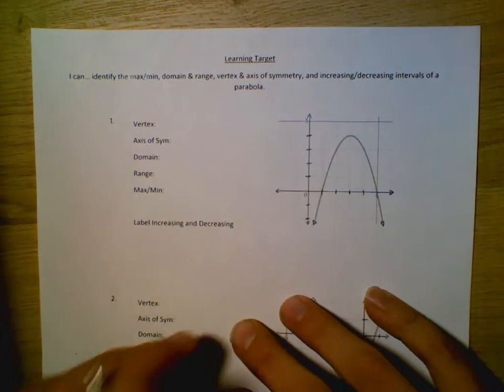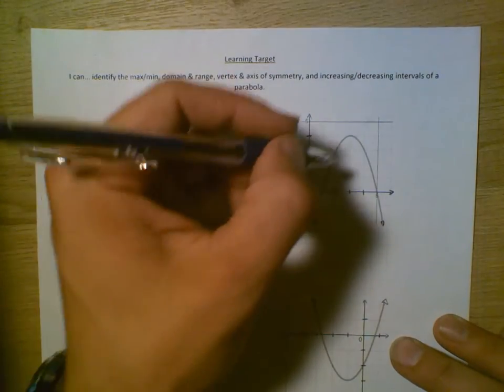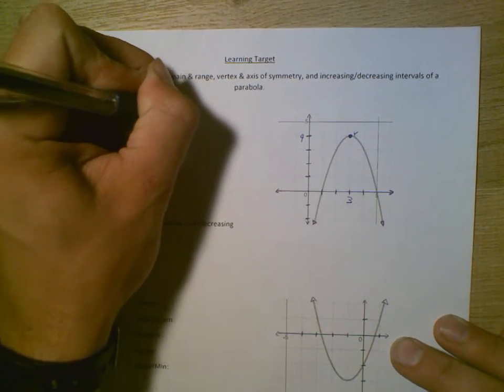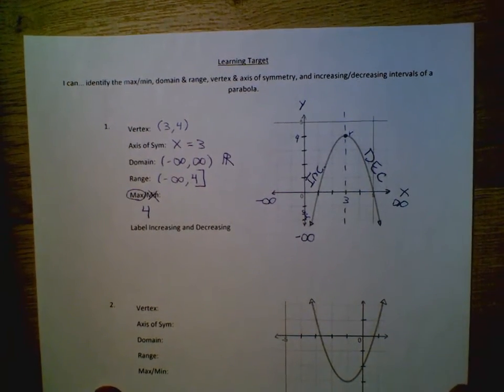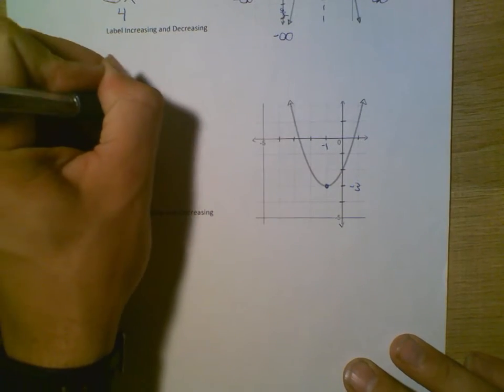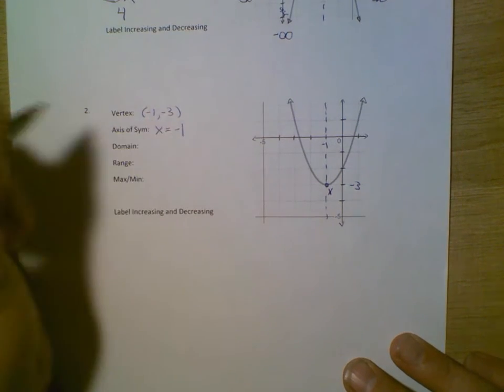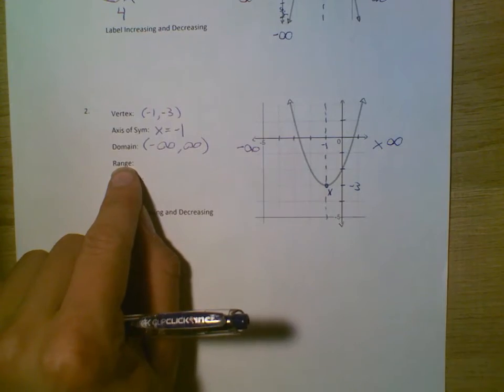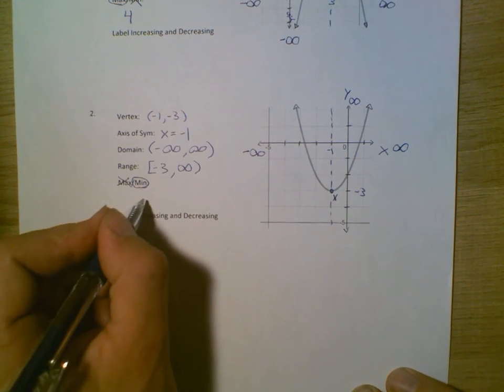Identifying Characteristics of a Parabola